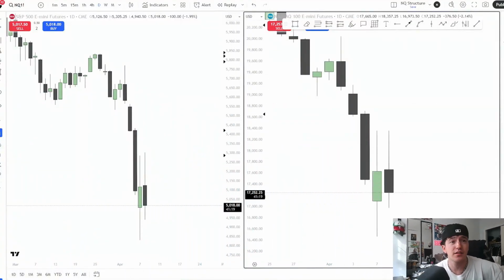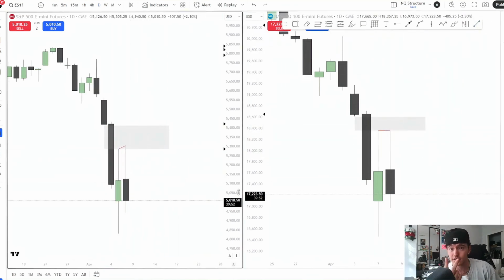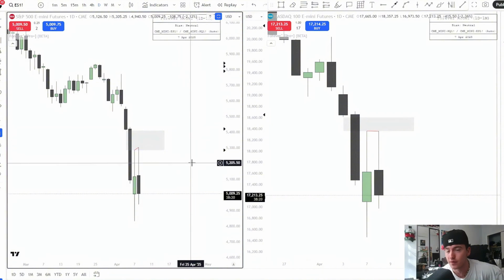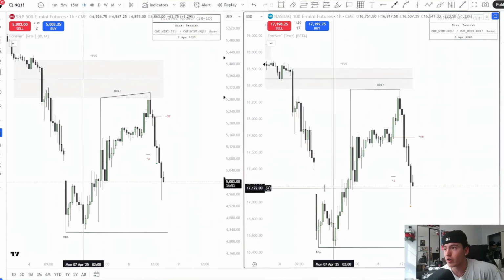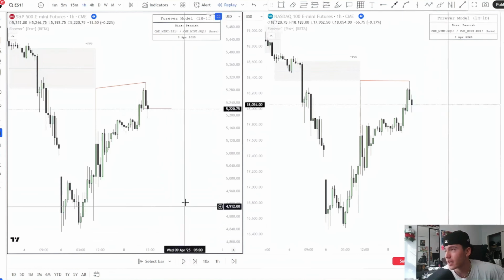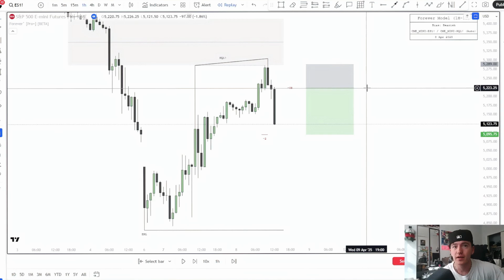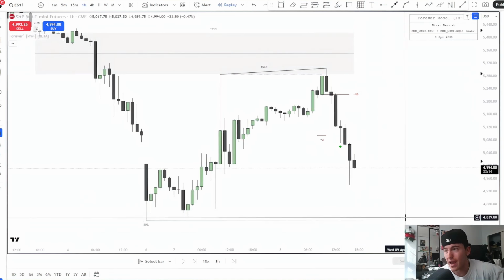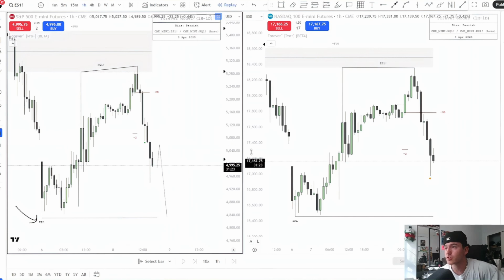The Forever Model Indicator...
When you thought trading couldn't get easier.